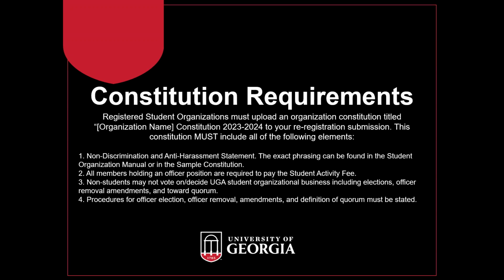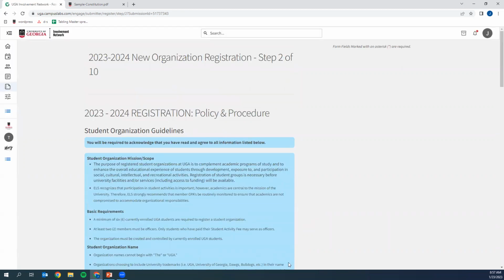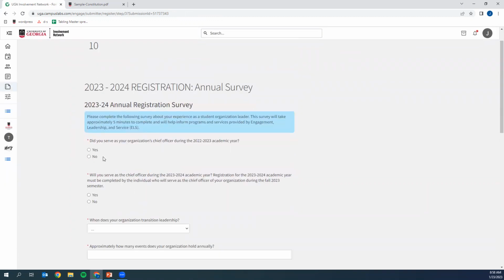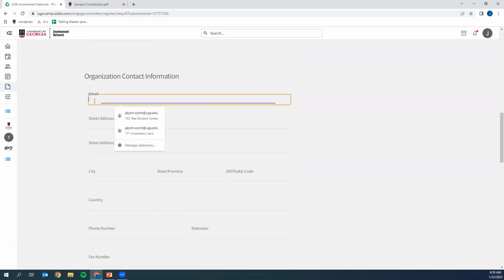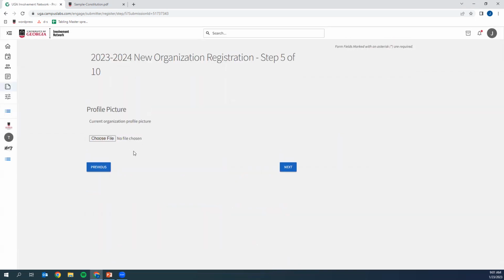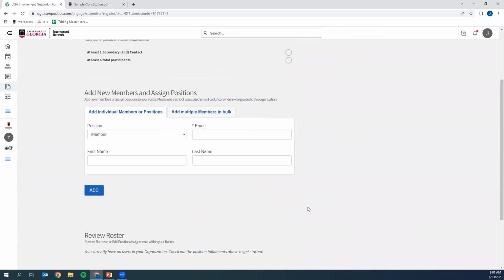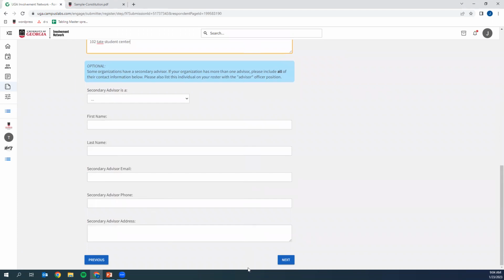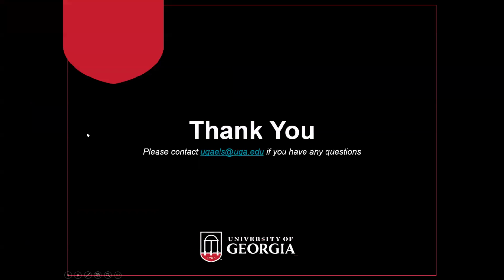New Organization Registration Module